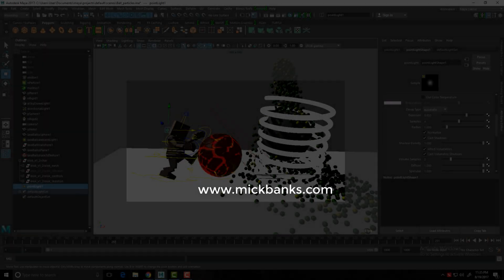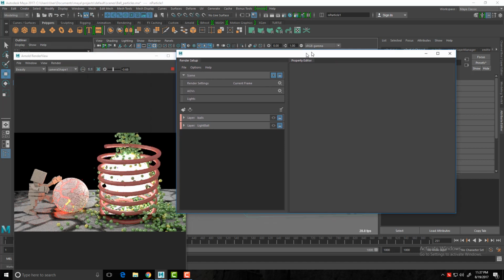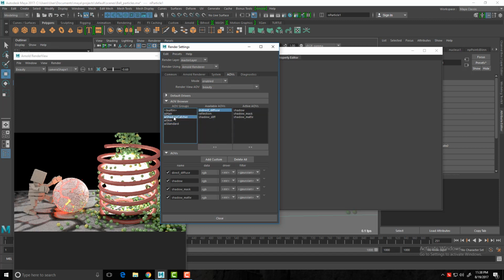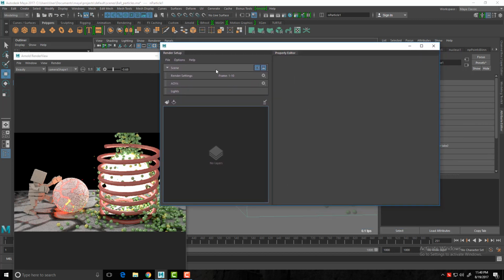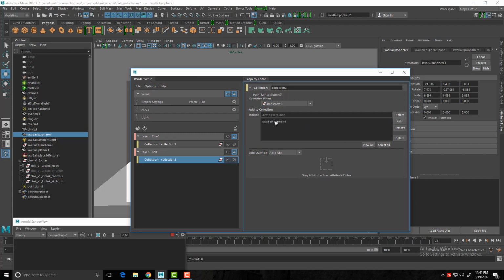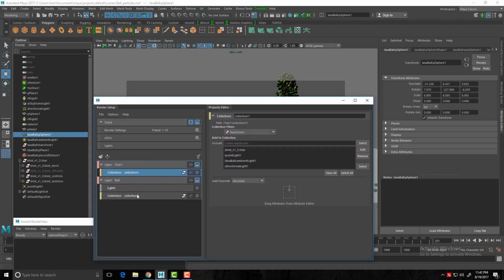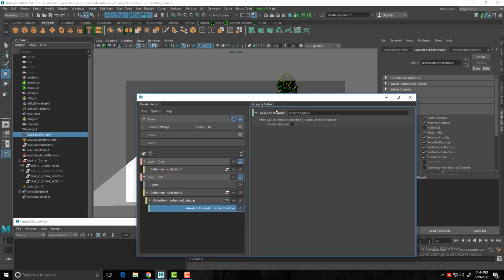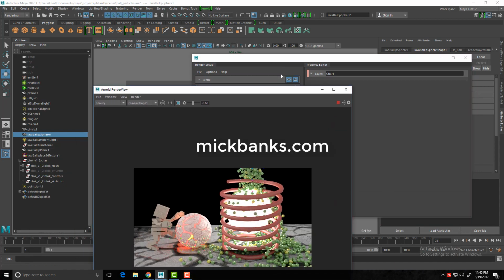Render Passes in Maya 2017